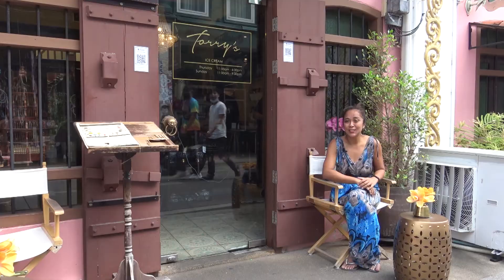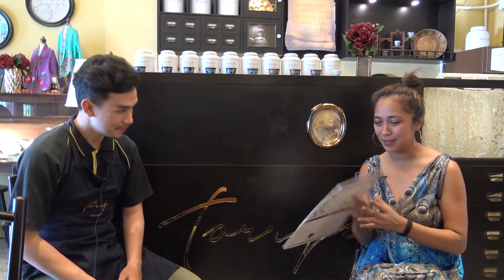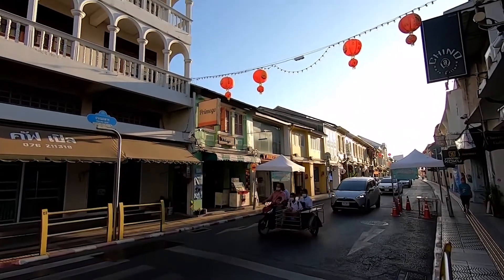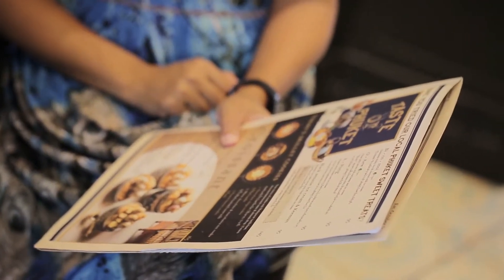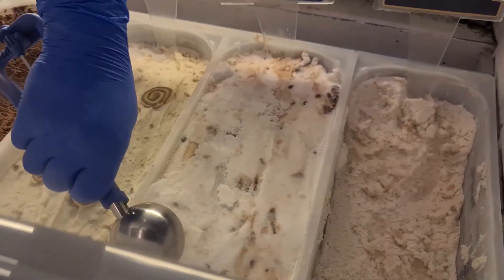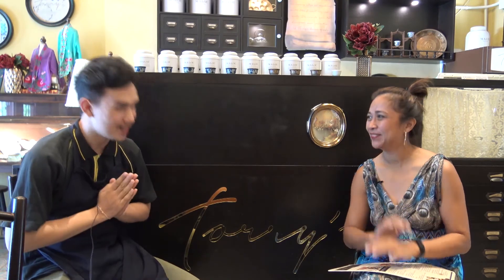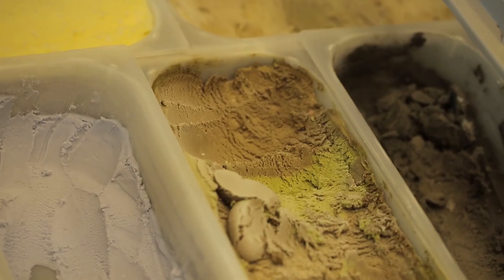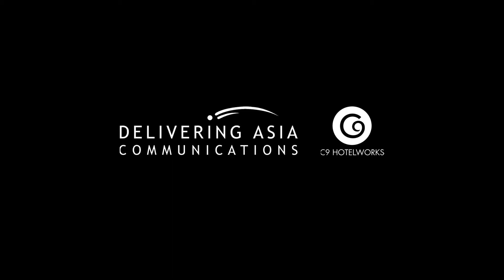Hitting Phuket Town for Amazing Ice Cream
I scream ice cream. Torry’s Ice Cream in the heart of resurgent Phuket Town on Soi Romanee is a must visit. Check out their amazing homemade tributes to local favorites. Join Sumi Soorian from Delivering Asia Communications and C9 Hotelworks in our latest Thai road trip episode.

and Delivering Asia Communications